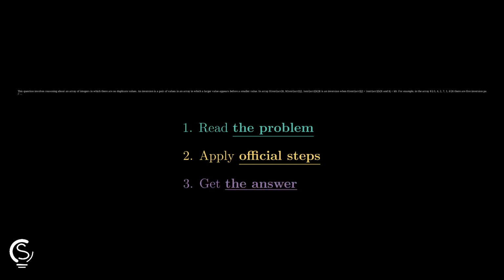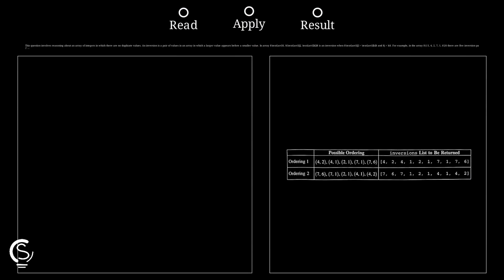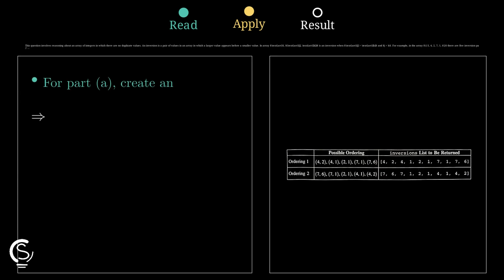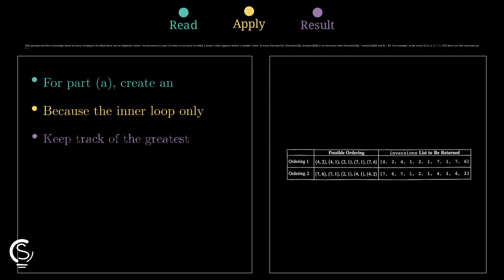2024 AP CSA FRQ Question 3 - Array Inversions and ArrayList Manipulation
Detailed step-by-step solution for the 2024 AP Computer Science A FRQ Question 3 focusing on Array Inversions and ArrayList Manipulation. This video breaks down how to identify pairs where a larger value precedes a smaller one and how to efficiently track frequencies using helper methods. This question involves reasoning about an array of integers with no duplicate values. You will learn to implement the allInversions method using nested loops to find every pair (arr[j], arr[k]) where arr[j] arr[k] and j k. Additionally, we cover the valueWithMostInversions method, demonstrating how to utilize the countOccur helper method to identify which array element participates in the highest number of inversion pairs. Want more AP practice?